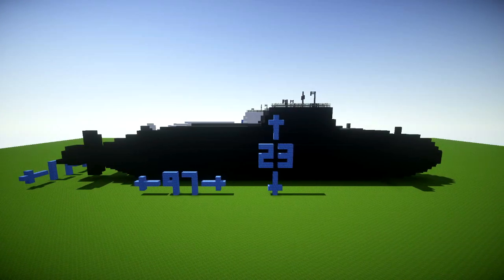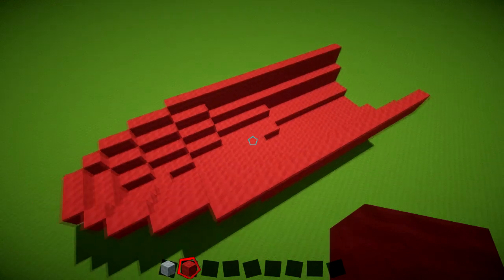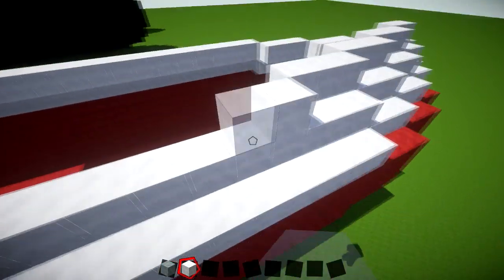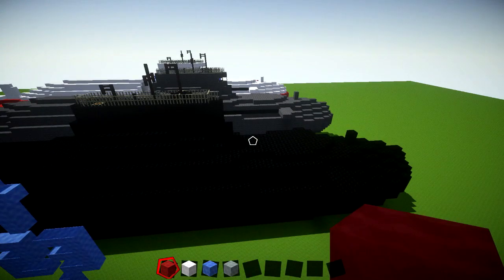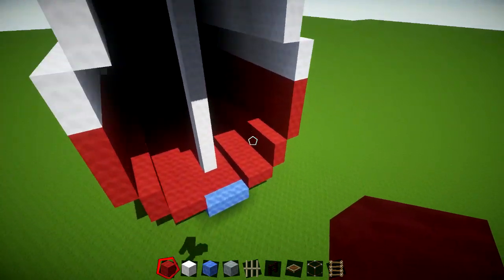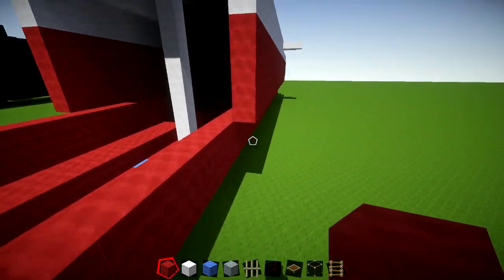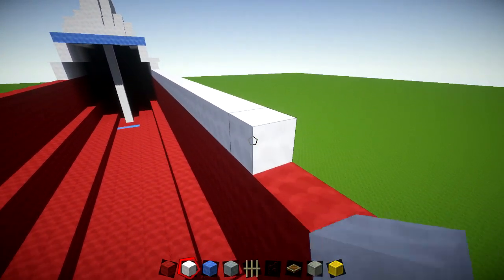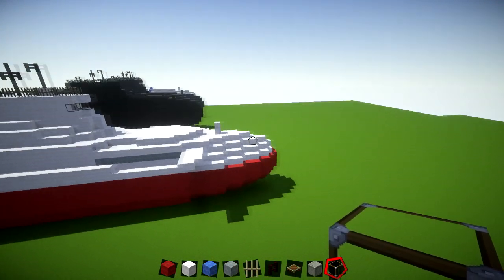Minecraft: Submarine Tutorial (Astute-Class)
You are free to use my designs on your world or server as long as you give me credit for the design itself. Also if you post it anywhere on a YouTube make sure you credit me for the design either link to this tutorial itself or to my channel in general. And please do NOT upload these builds to PMC without my express condition. Have fun with this cool build.

Make sure you enjoy yourself with this build and even build it with friends as it is a big one. I have tried to split it up as clearly as possible and you shouldn't get stuck on it too much, but if you do make sure you leave a comment and I will help you as much as possible.

"Space 01", "Derelict Ship" and "Battle of Kings" by Machinimasound.com